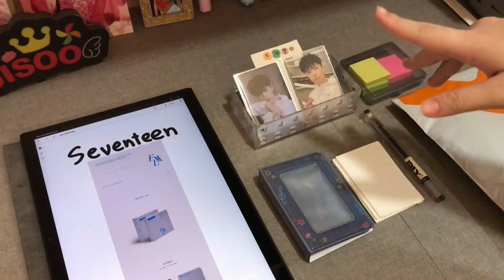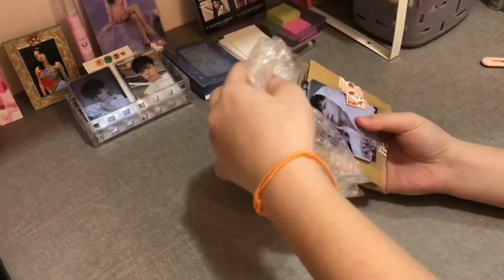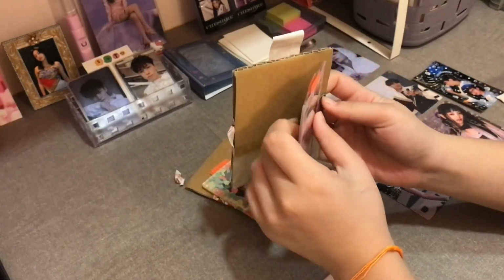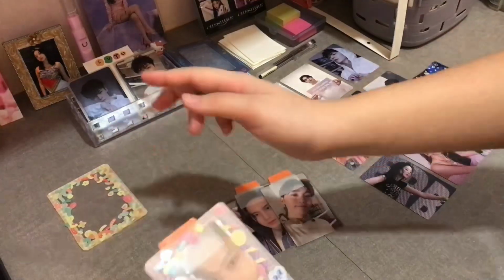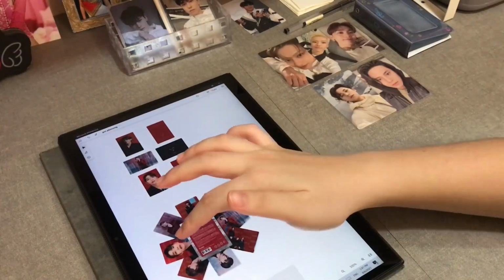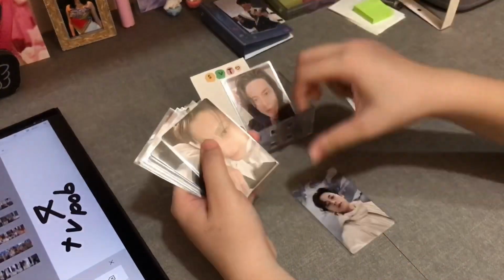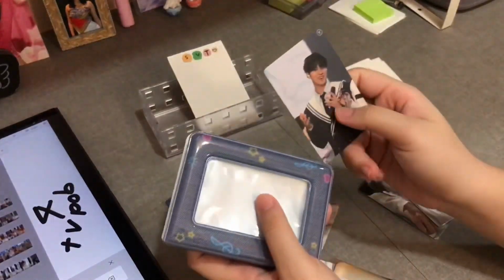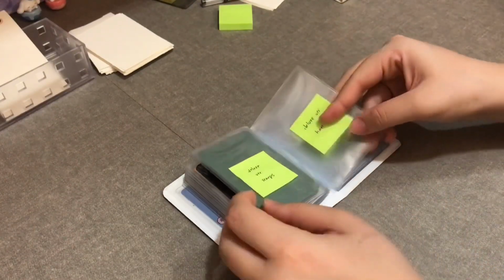setting up seventeen collect book !!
heyy everyone!! finally setting up a collect book for my seventeen collection ^^ enjoy today’s video and have fun !! have a great day and I love you 💗

rmb to use 1080p to watch my videos !!

☆ᶠᴬQ☆
what camera do you use?
- iPhone 7+
what app do you use to edit?
- capcute